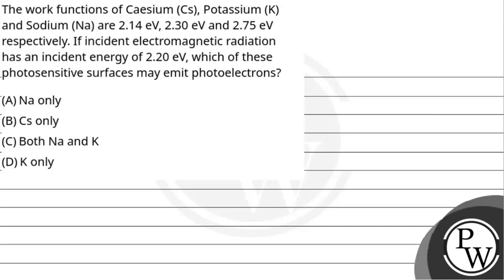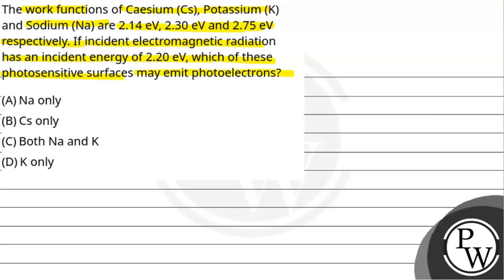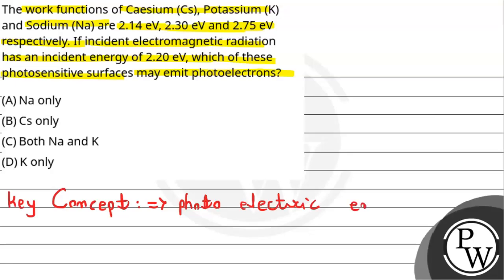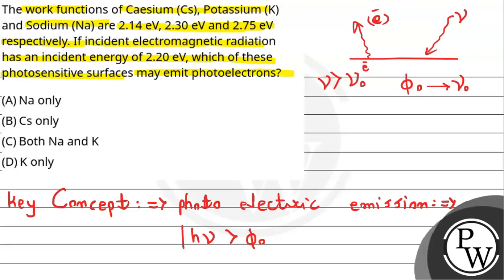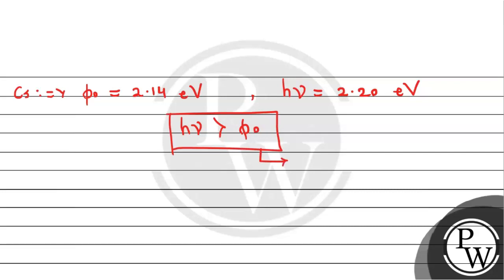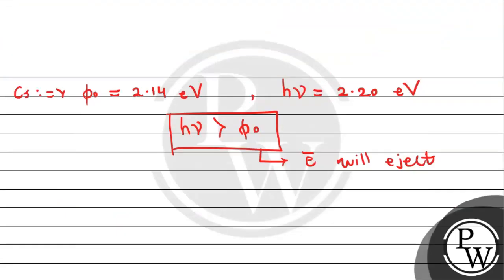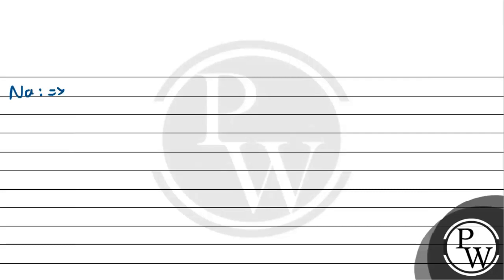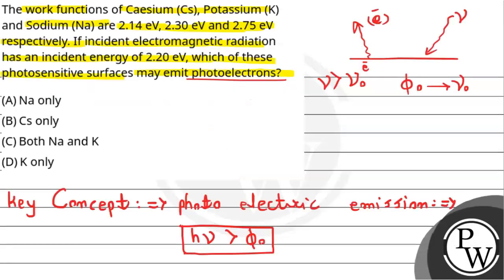The work functions of Caesium (Cs), Potassium (K) and Sodium (Na) are 2.14 eV, 2.30 eV and 2.75 ....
The work functions of Caesium (Cs), Potassium (K) and Sodium (Na) are 2.14 eV, 2.30 eV and 2.75 eV respectively. If incident electromagnetic radiation has an incident energy of 2.20 eV, which of these photosensitive surfaces may emit photoelectrons?&nbsp; 📲PW App